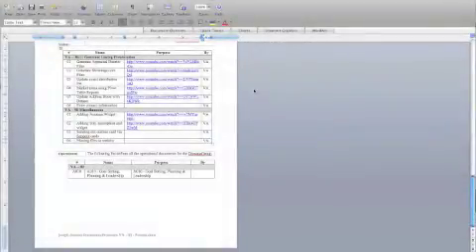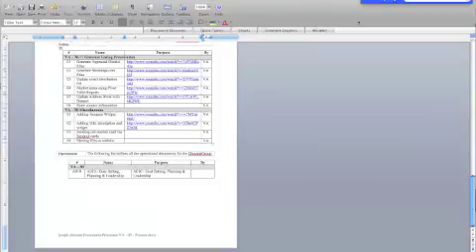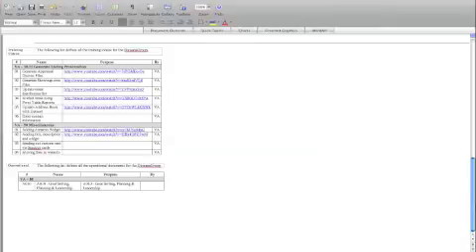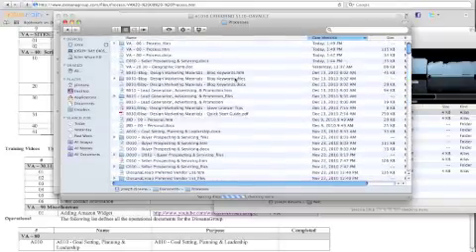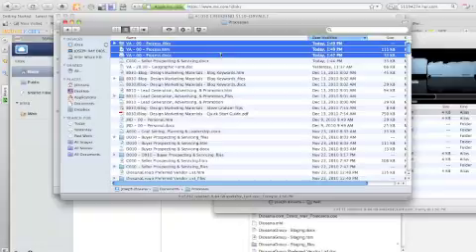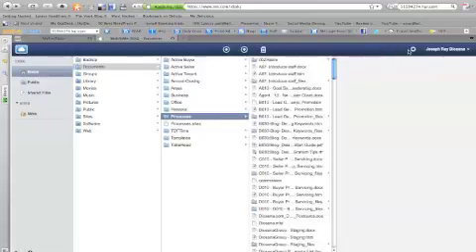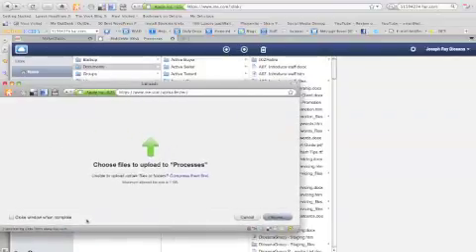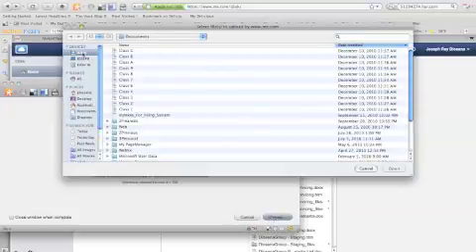VA-90.04 Moving Files to Website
DiosanaGroup VA-90.04 Moving Files to Website